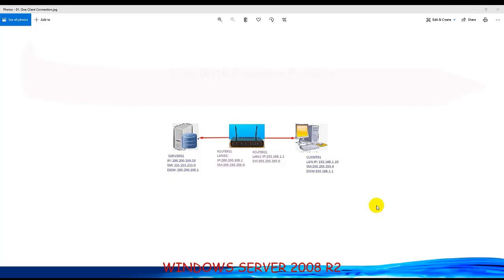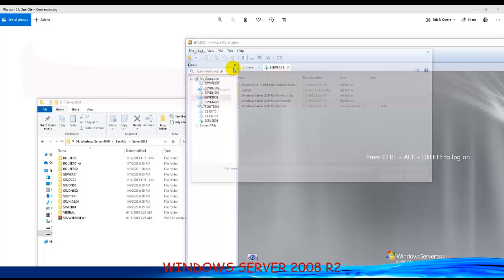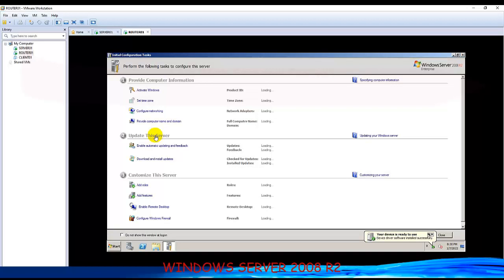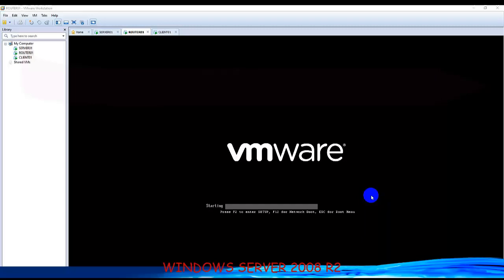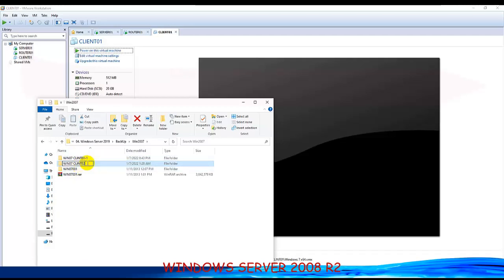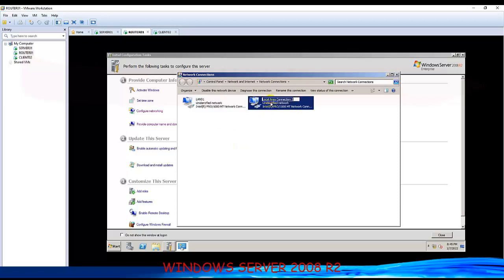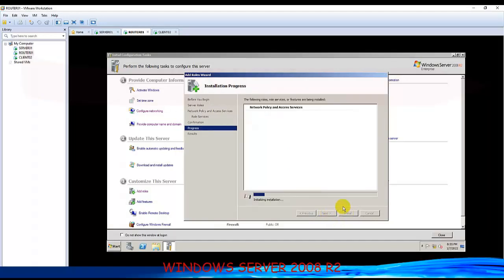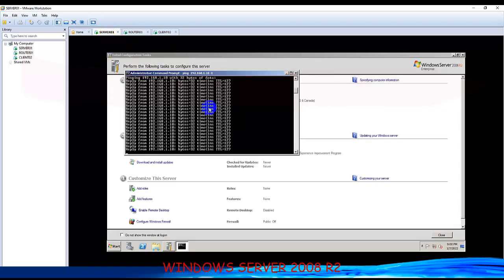01 WindowsServer2008R2 (Server vs Client )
In this lesson you will learn how to configure a Server - Router - Client.

The server SERVER01 Contains:
 IP 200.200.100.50, SM: 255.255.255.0; DGW: 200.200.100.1; Prefered DNS:x

Router01 Contains :
LAN01:  IP:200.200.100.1 SM:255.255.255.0 DGW:X DNS: X
LAN02:  IP:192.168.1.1 SM:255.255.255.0 DGW:X DNS: X

CLIENT01 Contains :
LAN IP: 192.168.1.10 SM:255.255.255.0 DGW:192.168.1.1 DNS: X
Please do not hesitate to contact with me for pay any amount of donation to improve the power of knowledge so that I may help the people with more pleasure.